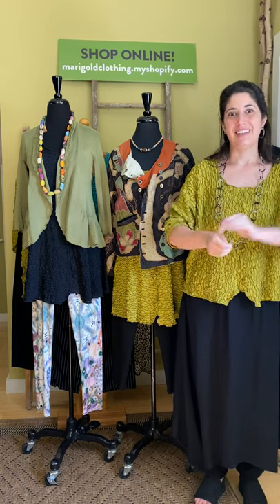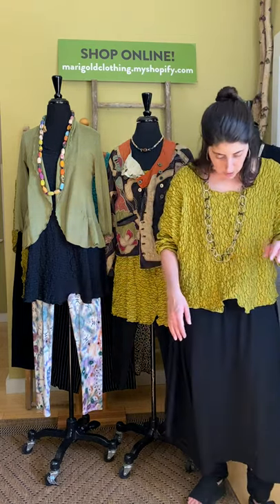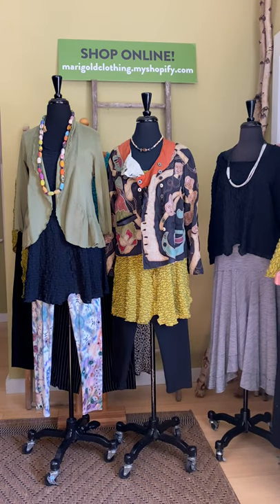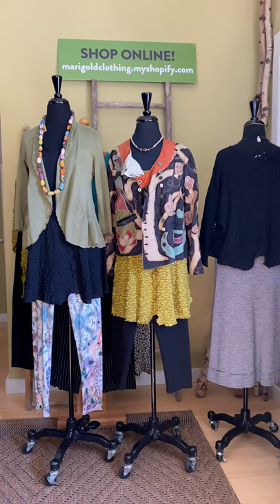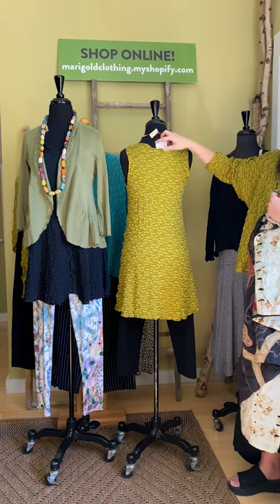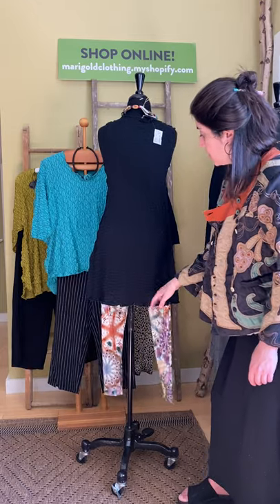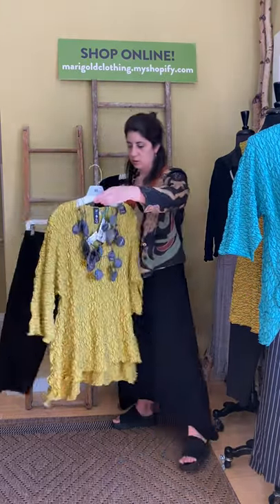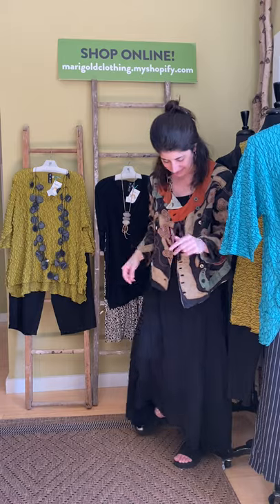Marigold TV: NOblu